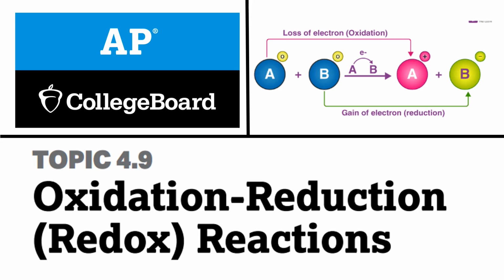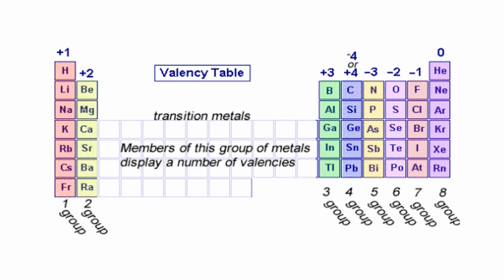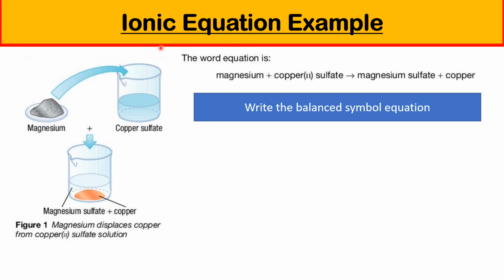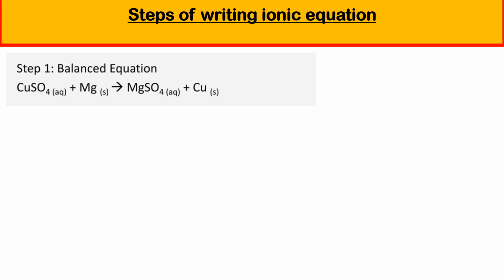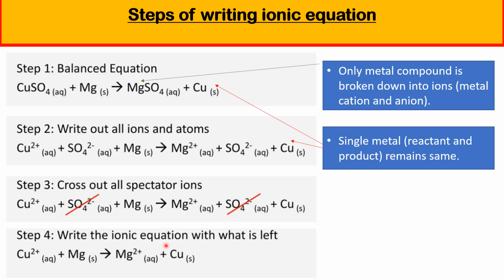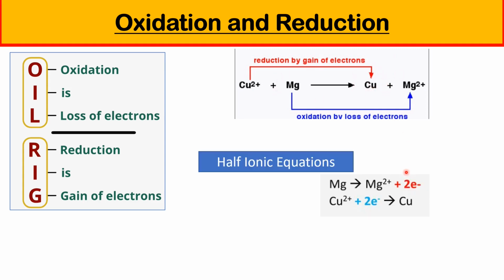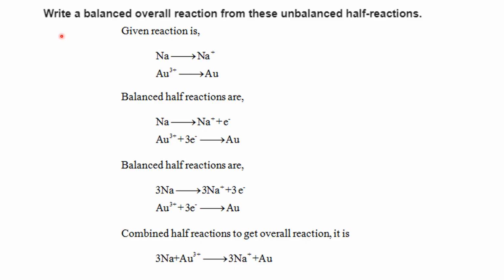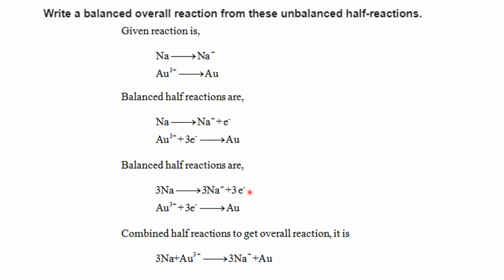4.9. Oxidation - Reduction (Redox) Reactions | College Board | AP Chemistry